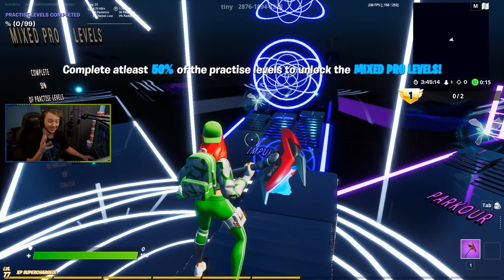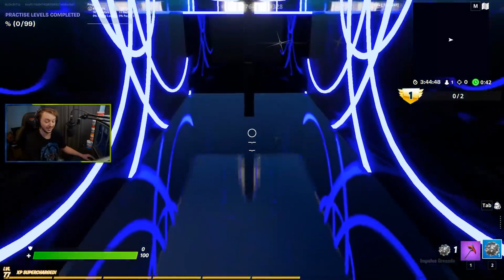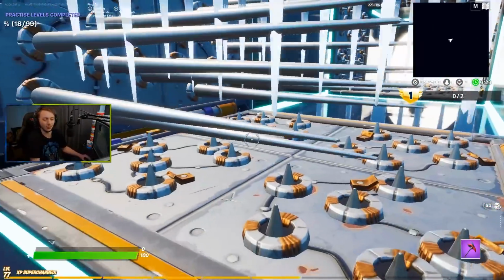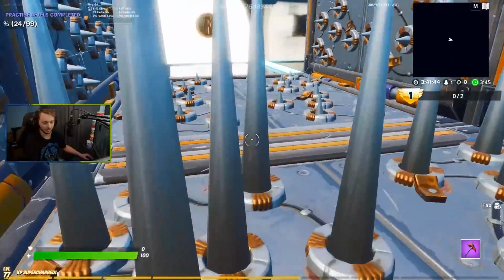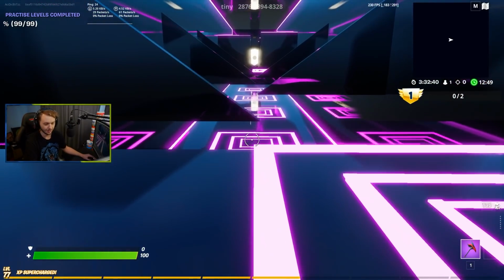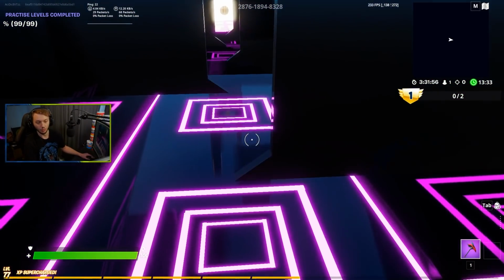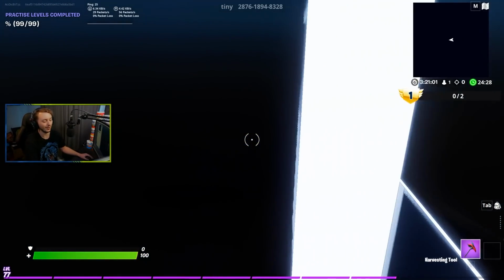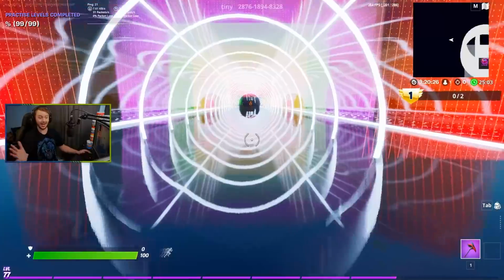I went to the FIRST PERSON Deathrun School... (Fortnite Creative)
🎮Creator code: "acidicblitzz" Much Love! (Epic Partner)🎮